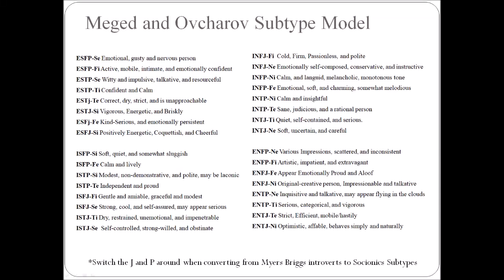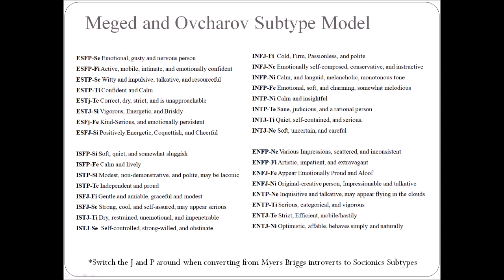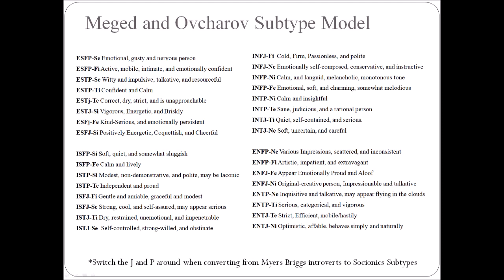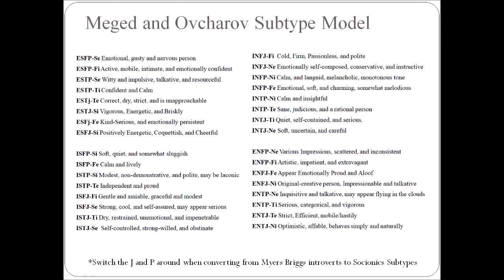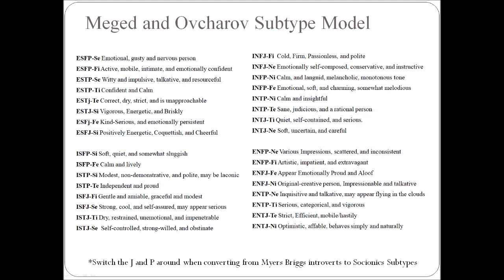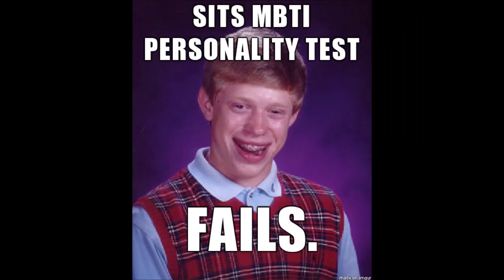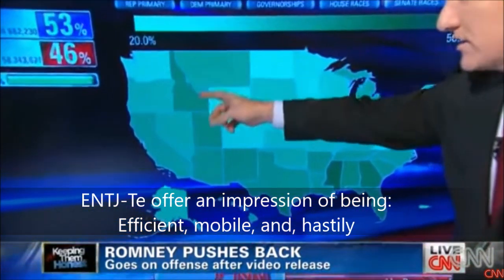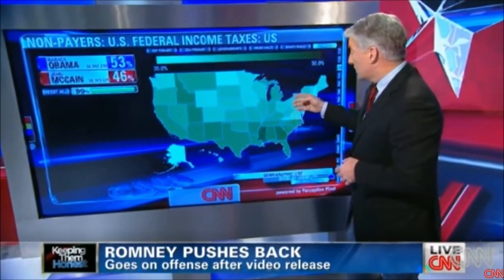How Spot ALL 16 Subtypes: Overview + Examples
Valentina Meged and Anatoly Ovcharov Subtype Theory Descriptions (use this model as a guide line to help spot a person's personality):

ESFP-Se Emotional, gusty and nervous person
ESFP-Fi Active, mobile, intimate, and emotionally confident
ESTP-Se Witty and impulsive, talkative, and resourceful person
ESTP-Ti Confident and Calm
ESTJ-Te Correct, dry, strict, and is unapproachable
ESTJ-Si Vigorous, Energetic, and Briskly
ESFj-Fe Kind-Serious, and emotionally persistent
ESFJ-Si Positively Energetic, Coquettish, and Cheerful

ISFP-Si Soft, quiet, and somewhat sluggish
ISFP-Fe Calm and lively
ISTP-Si Modest, non-demonstrative, and polite,may be laconic/
ISTP-Te Independent and proud
ISFJ-Fi Gentle and amiable, graceful and modest
ISFJ-Se Strong, cool, and self-assured, may appear serious
ISTJ-Ti Dry, restrained, unemotional, and impenetrable
ISTJ-Se  Self-controlled, strong-willed, and firm

INFJ-Fi  Cold, Firm, Passionless, and polite
INFJ-Ne Emotionally self-composed, conservative, and instructive
INFP-Ni Calm, and languid, melancholic, monotonous tone
INFP-Fe Emotional, soft, and charming, somewhat melodious
INTP-Ni Calm and insightful
INTP-Te Sane, judicious, and a reasonable person, rationale
INTJ-Ti Quiet, self-contained, and serious.
INTJ-Ne Soft, uncertain, and careful

ENFP-Ne Various Impressions, scattered, and inconsistent
ENFP-Fi Artistic, theatrical, impatient, and extravagant
ENFJ-Fe Appear Emotionally Proud and Aloof
ENFJ-Ni Original-creative person, Impressionable and talkative
ENTP-Ne Inquisitive and talkative, may appear flying in the clouds
ENTP-Ti Serious, categorical, and vigorous
ENTJ-Te Efficient, mobile, and hastily
ENTJ-Ni Optimistic, affable, behaves simply and naturally